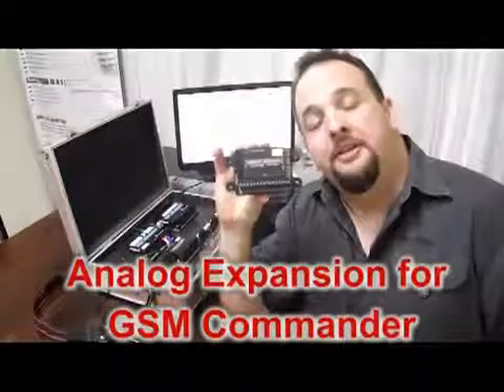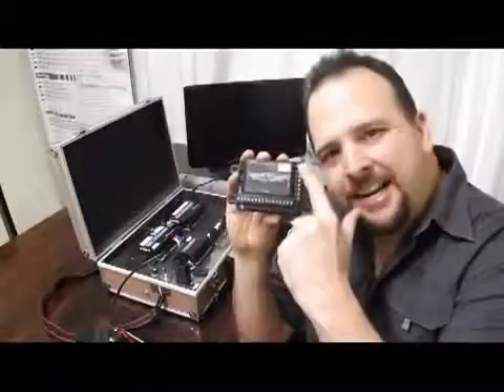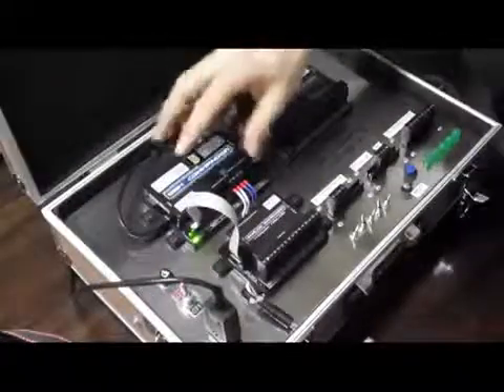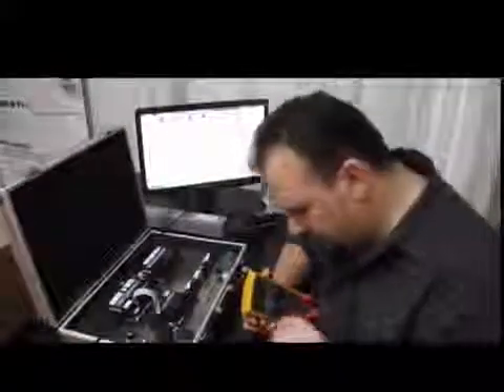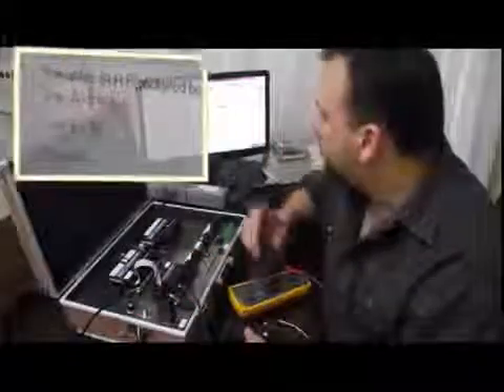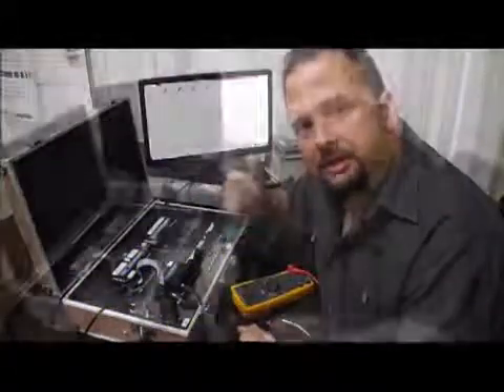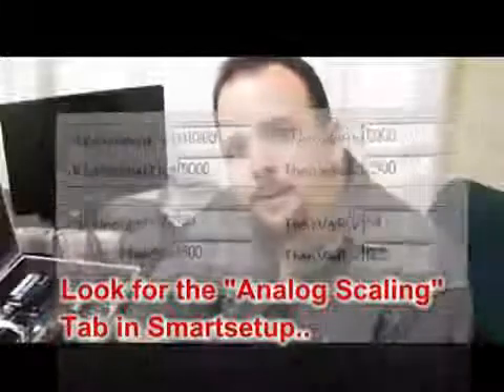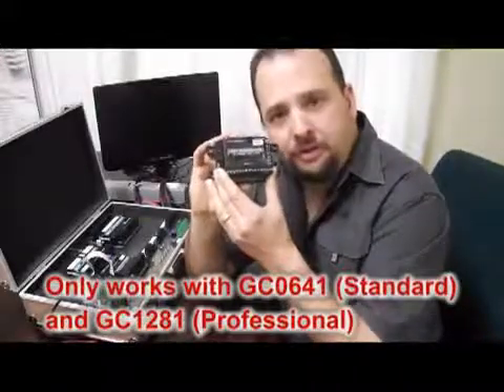Analog Expansion Unit | GSM Commander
8 x Analog Input expansion 4-20mA / 0-30Vdc (Serial interface)